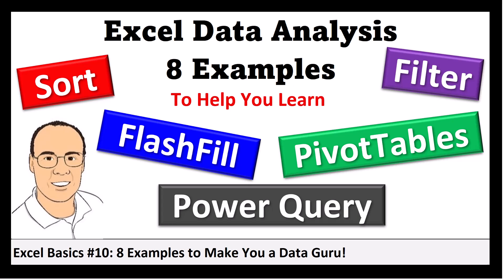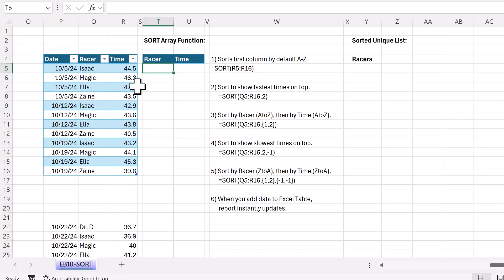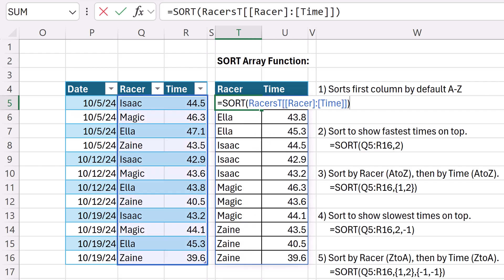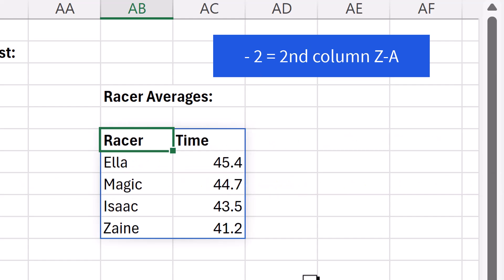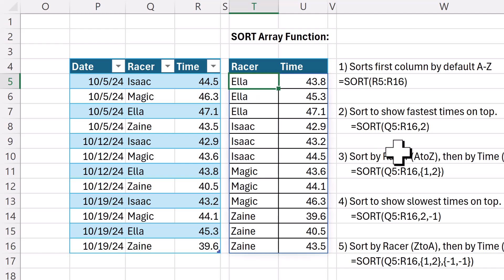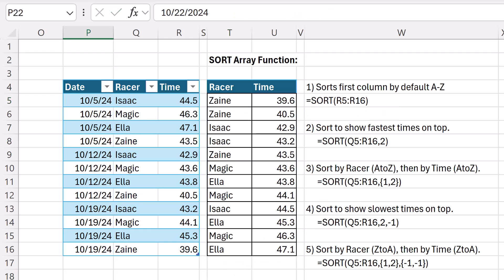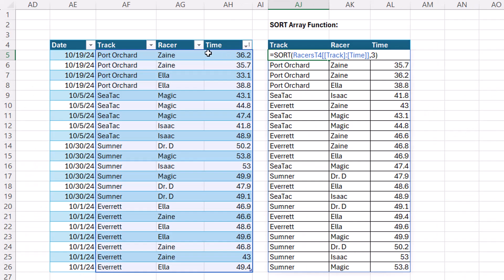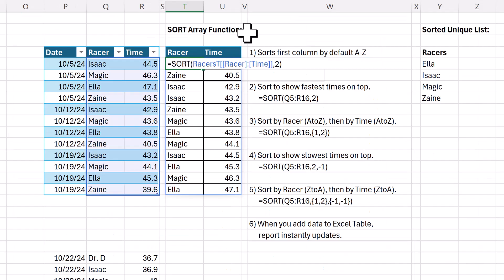MS 365 Excel Basics #10 Part 02: SORT Array Function & the Many Varied Tasks It Can Achieve!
The Only App That Matters book by Mike Girvin at Amazon
In this video learn about the SORT Array Function:
Topics:
1. (00:00) Introduction
2. (00:11) Download practice file
3. (00:38) SORT function to create a “Fast Race Time” Report
4. (01:40) sort_index argument
5. (02:11) sort_order argument
6. (04:29) Formula to create a sorted unique list.
7. (05:11) Sort by three columns: sort_index argument
8. (06:02) Summary
9. (06:08) Closing